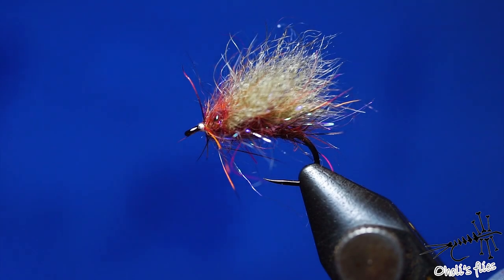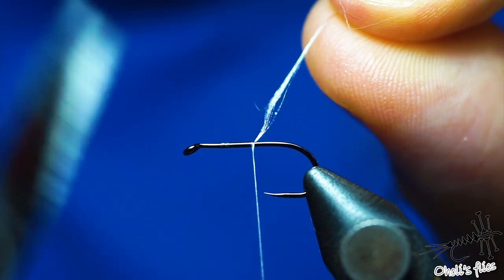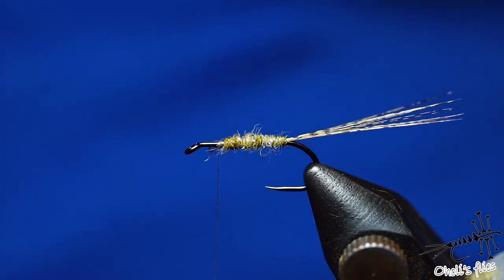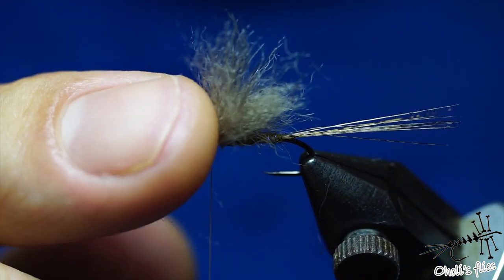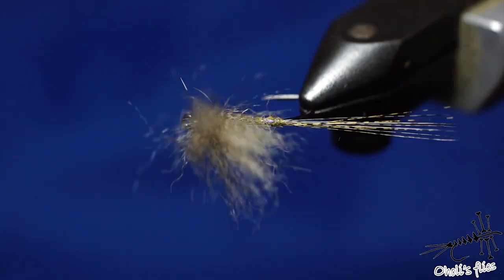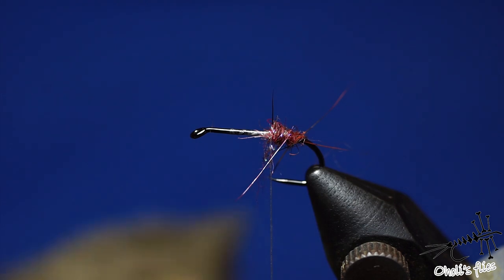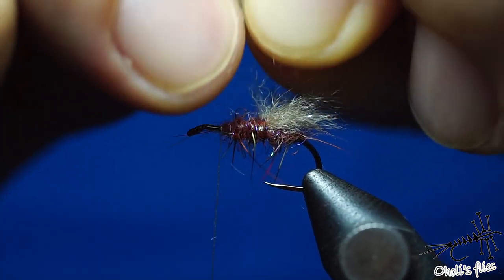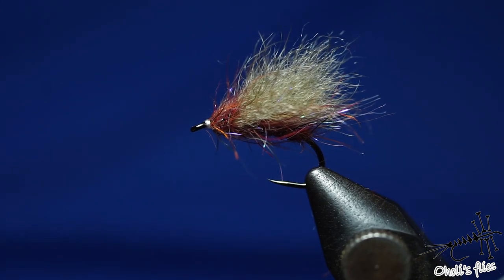Snowshoe tips and tricks (part 1)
Snowshoe is an excellent material which in my opinion gives it's full potential on pocket waters, fast flows, white water, near dark situations.
Its not as efficient on chalk streams and calm waters where i will give the edge to CDC.
In this video i am talking how to use it and get the most out of it.

stay safe, tight lines

Vladimir